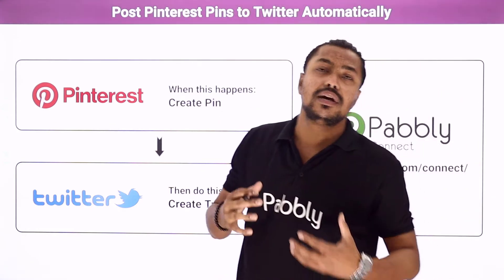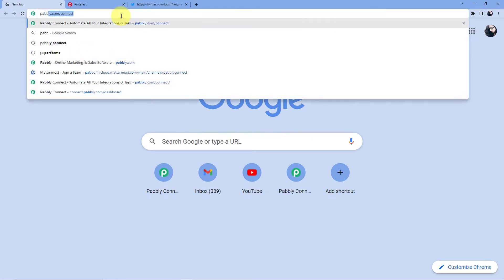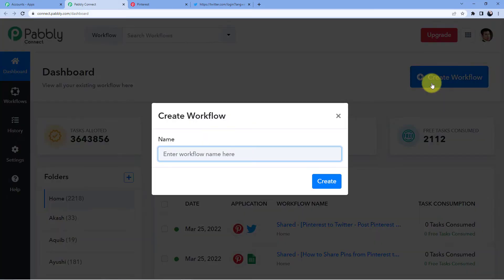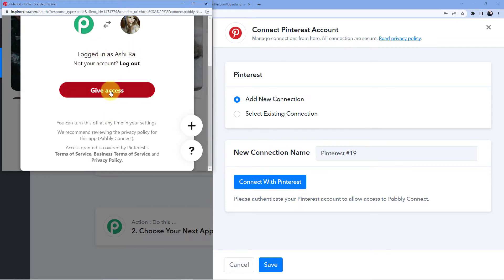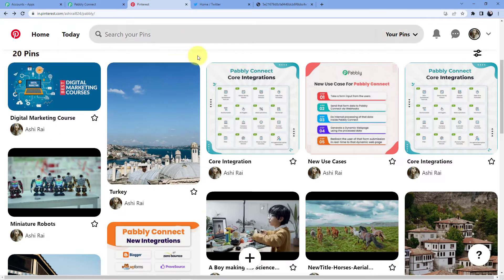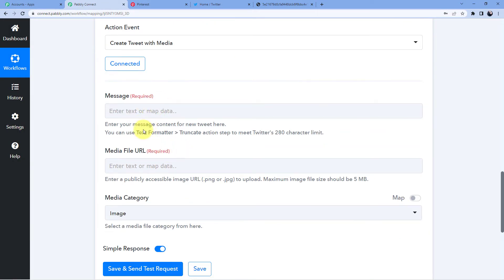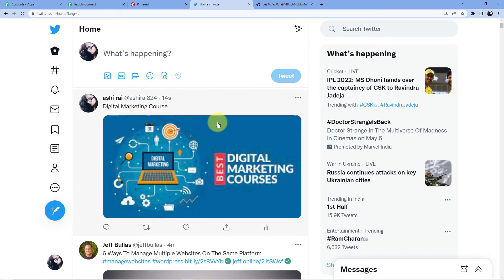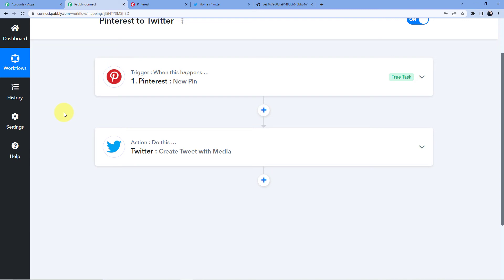Pinterest to Twitter - Post Pinterest Pins to Twitter Automatically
In this video, we will learn Pinterest Twitter integration, where you can Post Pinterest Pins to Twitter Automatically with the help of Pabbly Connect.